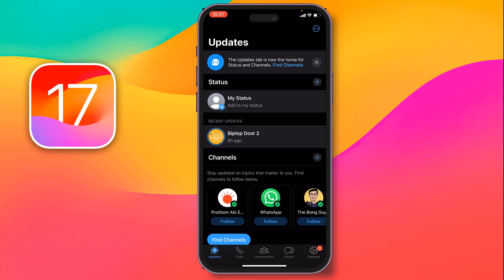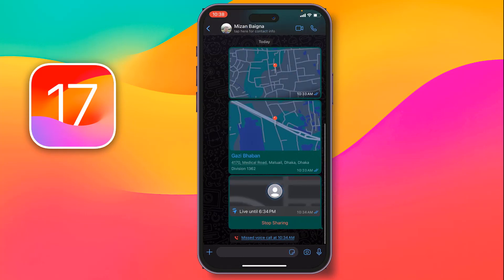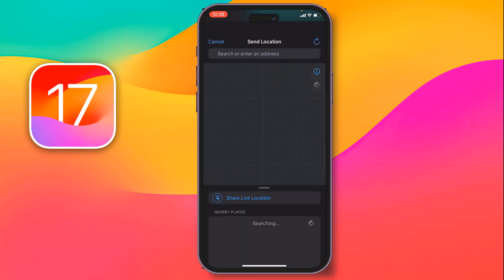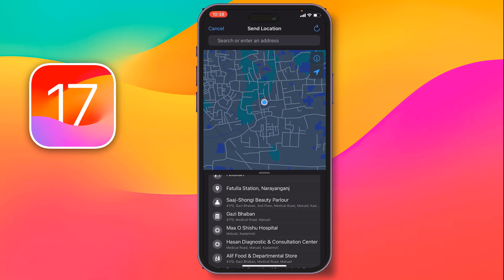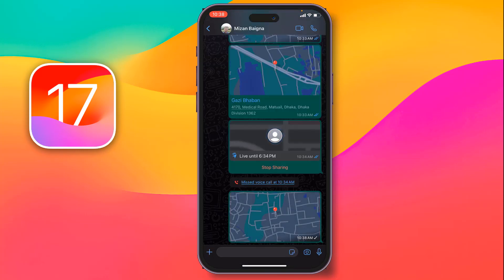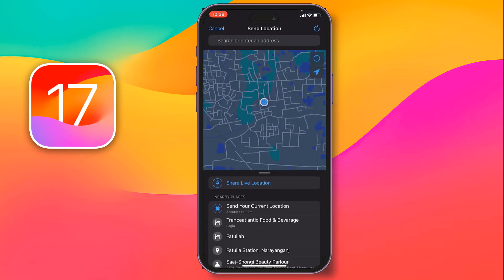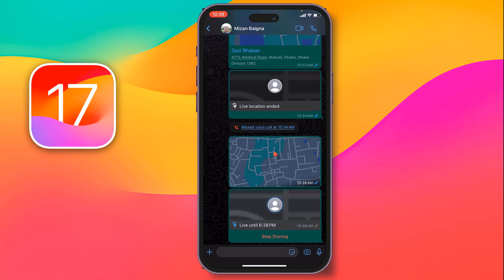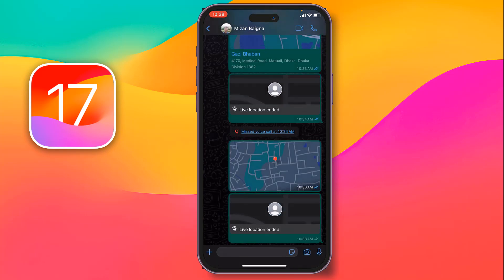how to send location on WhatsApp | F HOQUE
WhatsApp Location Tracker: Sharing Your Whereabouts Safely. Send Your Location Instantly: WhatsApp Location Feature Explained. WhatsApp Maps: How to Share Your Real-Time Location. WhatsApp Location Sharing Demystified: All You Need to Know. Learn how to send your current location or share your live location with others on WhatsApp. This is a quick and easy way to let people know where you are, whether you're meeting up with friends or letting your family know you're safe.
Instructions:
1. Open WhatsApp and go to the chat or group conversation where you want to send your location.
2. Tap the paperclip icon (Android) or the "+" icon (iPhone).
3. Select "Location".
4. Choose to "Send your current location" or "Share live location".
5. If you're sharing your live location, select how long you want to share it for.
6. Tap "Send".
Tips:
• If you're sending your current location, make sure that you're connected to the internet or have GPS enabled on your phone.
• If you're sharing your live location, you can stop sharing it at any time by tapping the "Stop sharing" button.
• You can also add a comment to your location message, such as "I'm at the coffee shop" or "I'm on my way home".

From
F HOQUE.